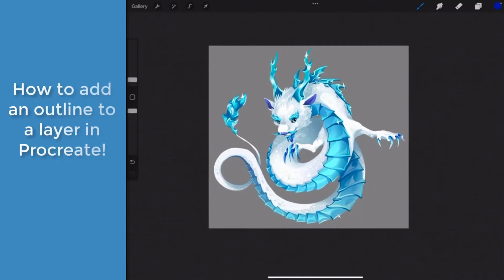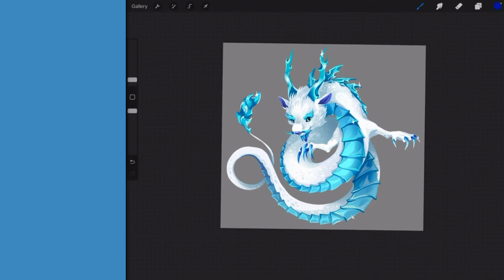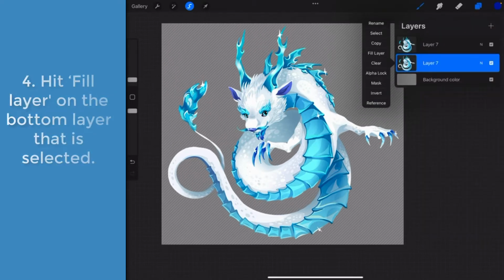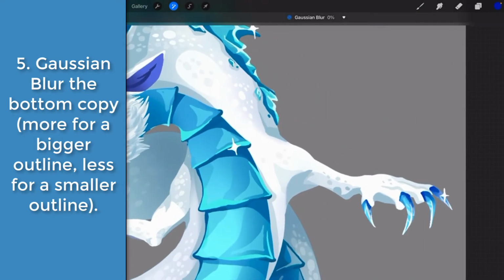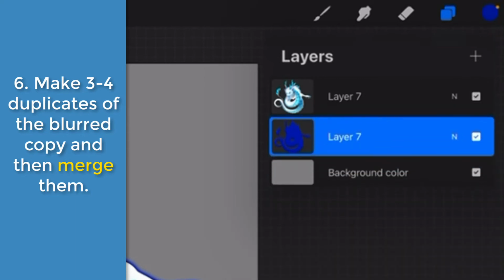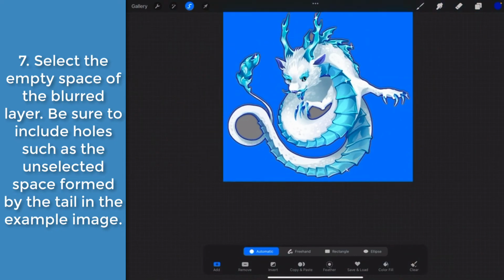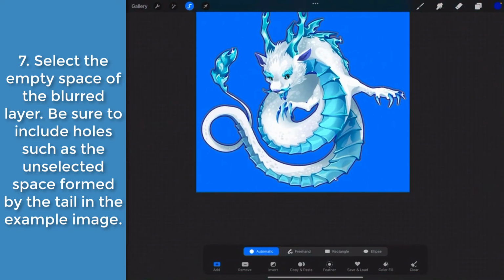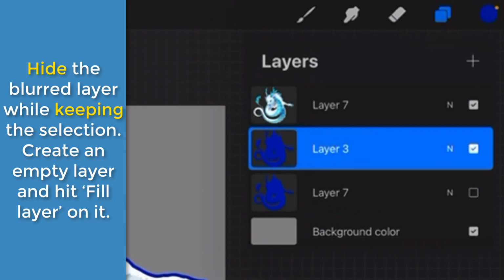How to add an OUTLINE in Procreate!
How to add an outline to a layer in Procreate.
This is a workaround because there is not a built-in feature to do so.